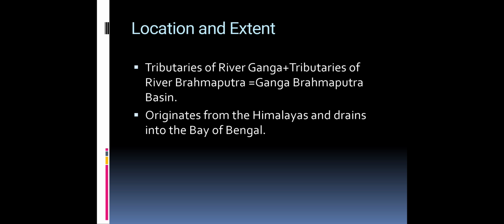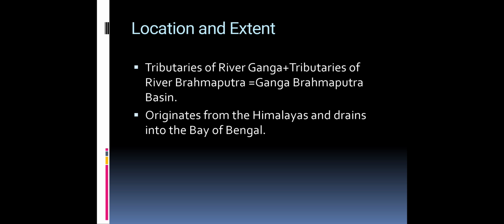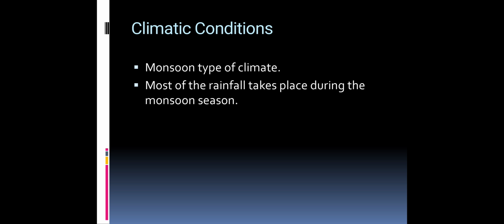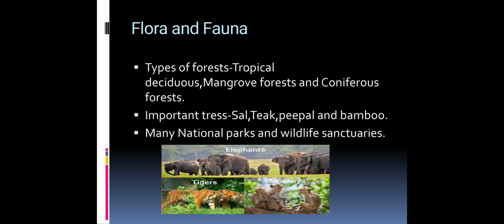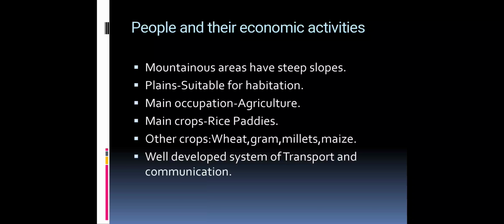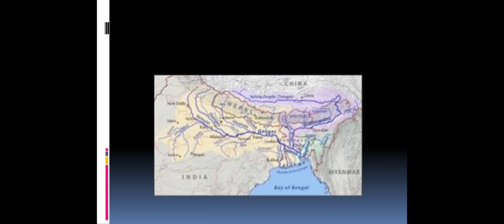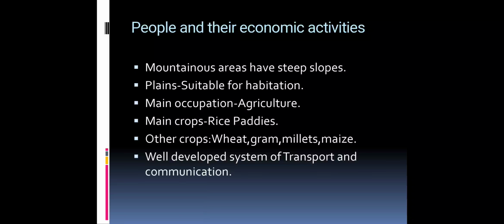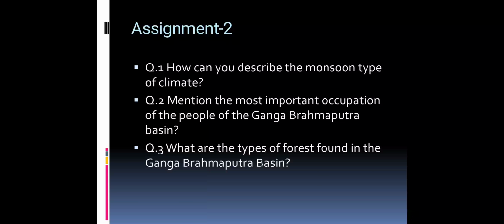Class 7 social science geo ch.10 life in the tropical and sub tropical regions part 3